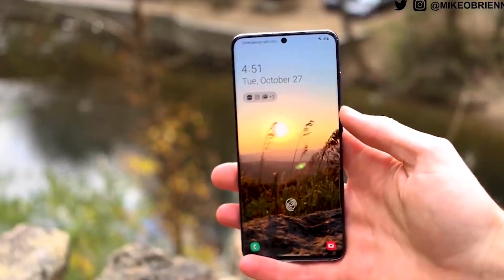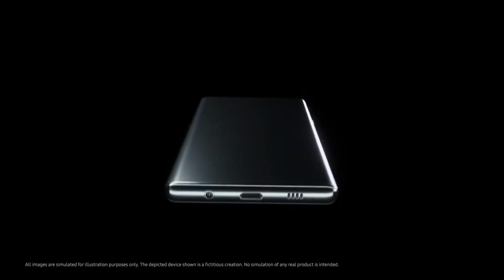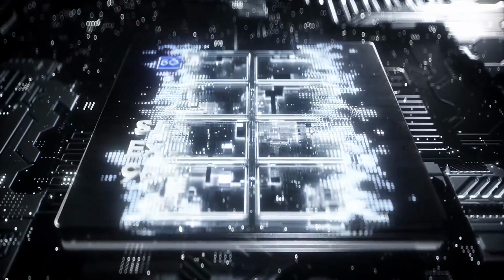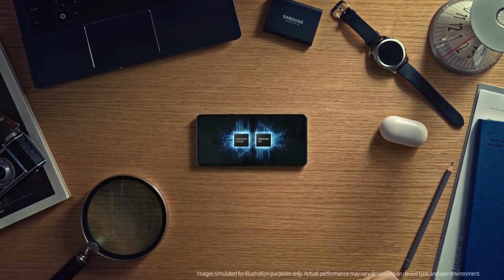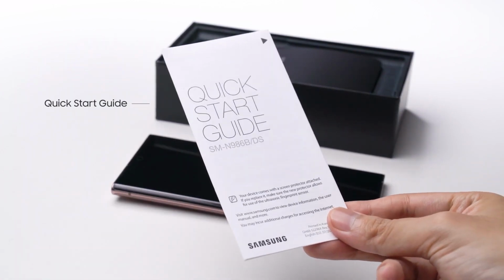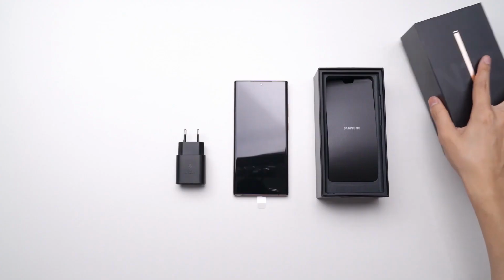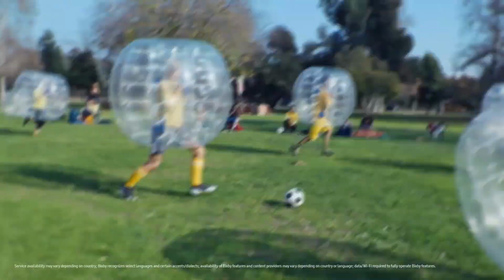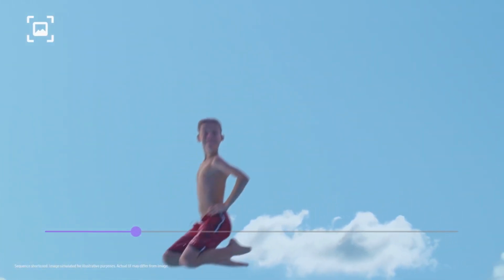Samsung Galaxy S21 Ultra - It's Impressive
Complete Galaxy S21 Ultra specs leak reveals every last detail